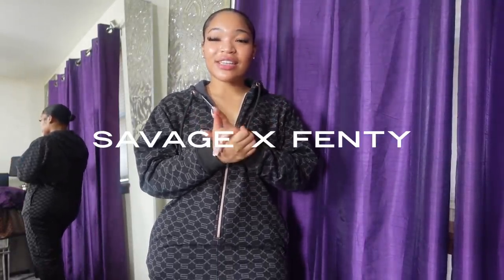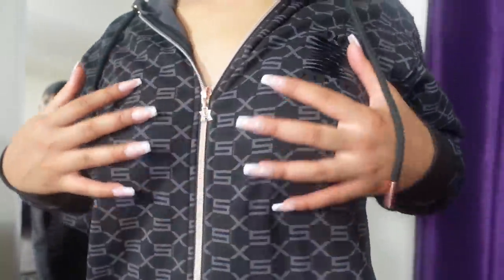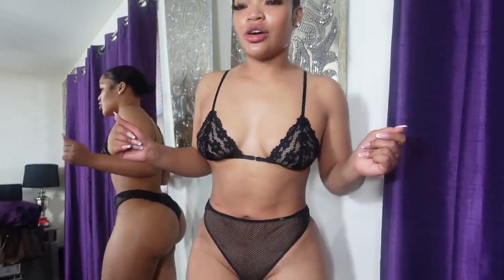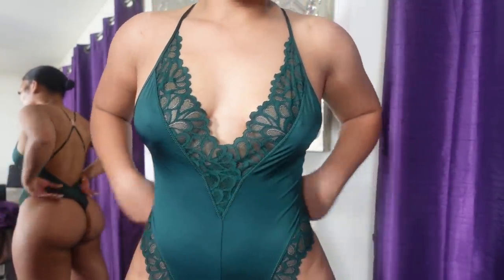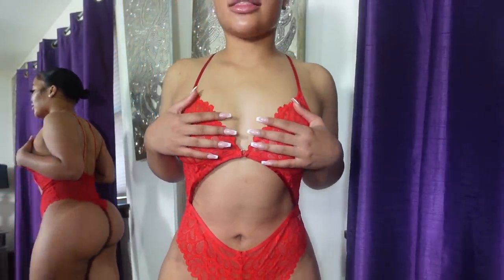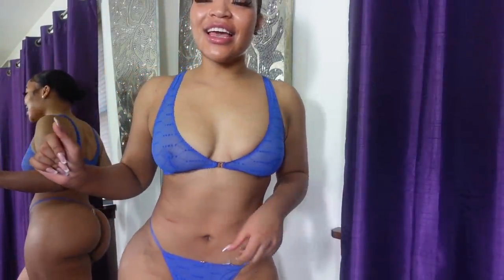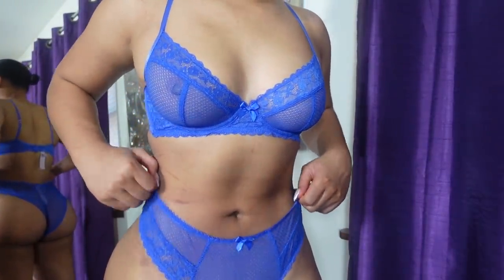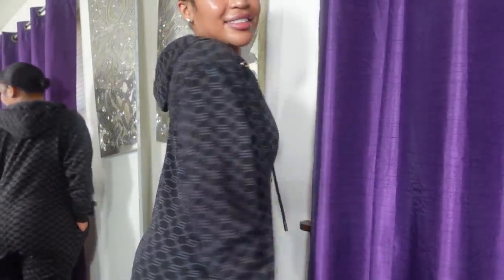TRYING ON AND RATING SAVAGE X FENTY .. EHh..HERES WHAT I THINK | KIRAH OMINIQUE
Savage Not Sorry Unlined Lace Balconette Bra – Underworld Green, 34C

Savage Not Sorry Strappy Lace Brazilian – Underworld Green, L

Savage Not Sorry Lace Bodysuit – Goji Berry Red, M

Lacy, Not Racy Unlined Bra – Blue Cyber Cafe, 34C

Hey Gworlll welcome back to another video, today I try on and rate some savagexfenty items .. here are my thoughts!